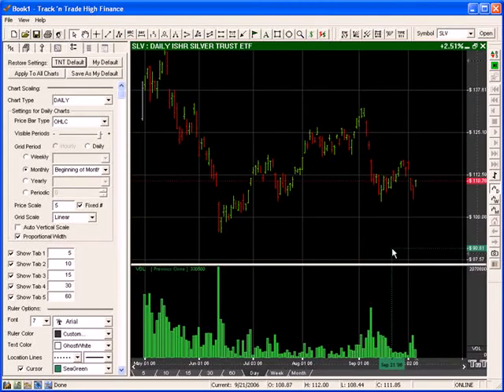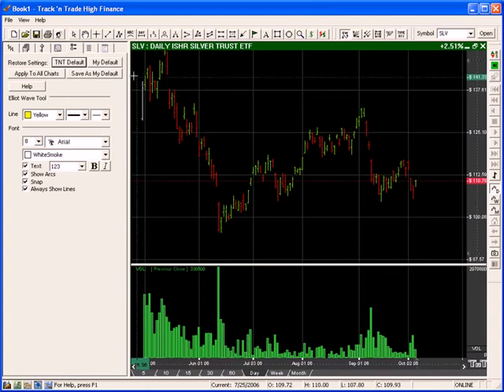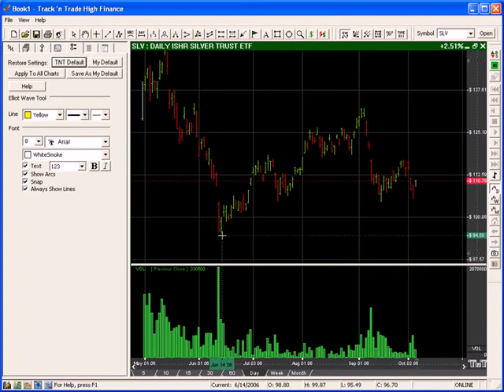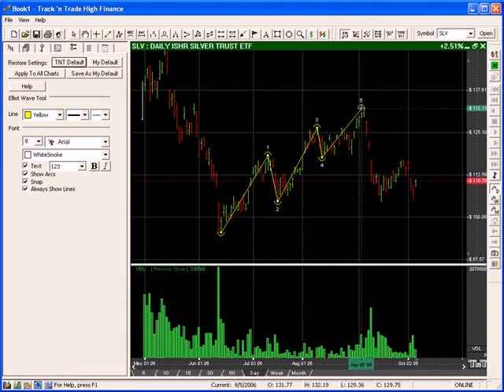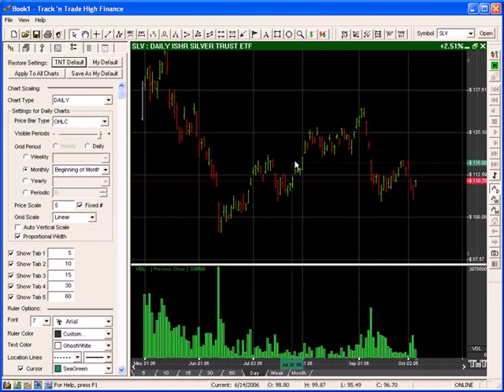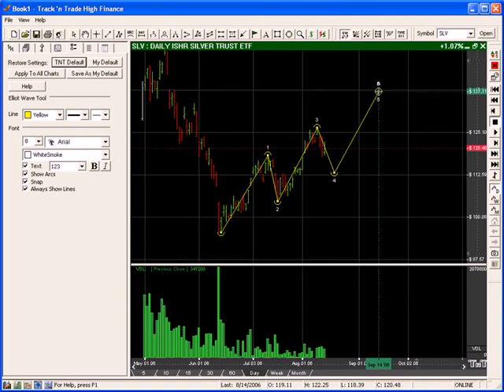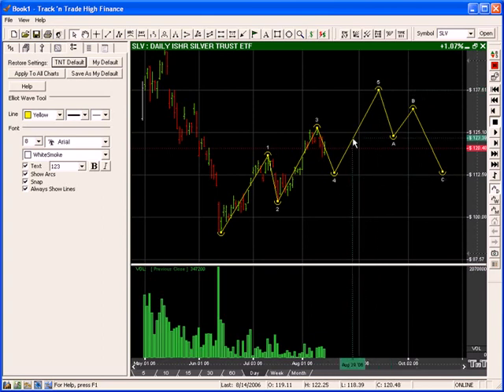- High Finance - Elliott Wave